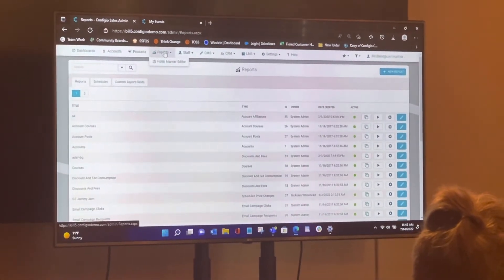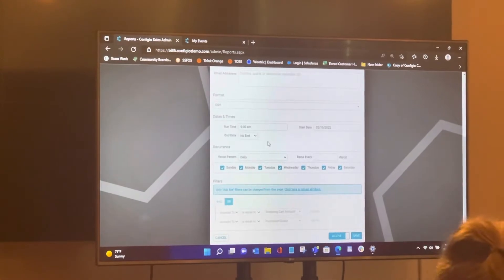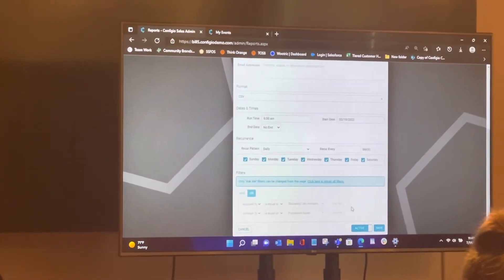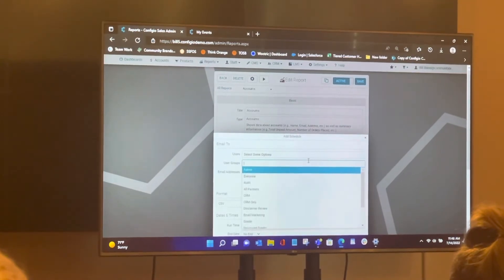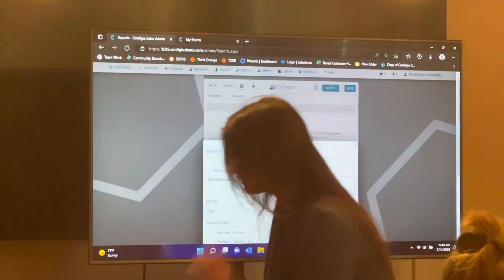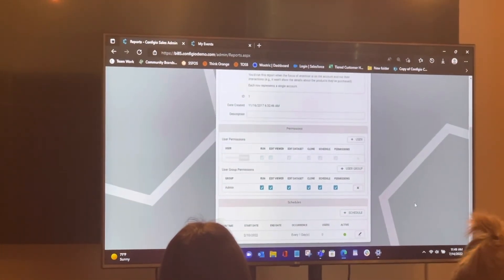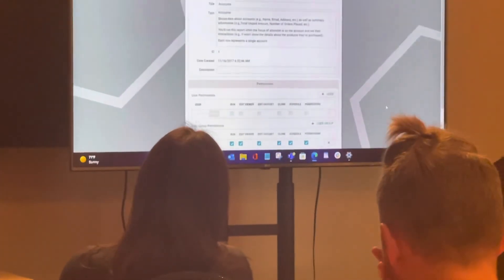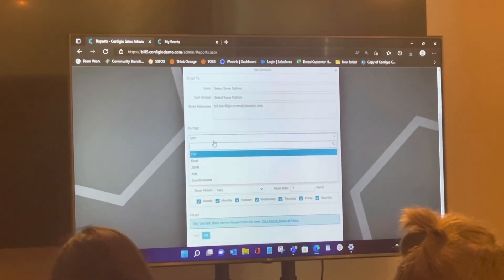Weekly roster scheduling via reports on configio